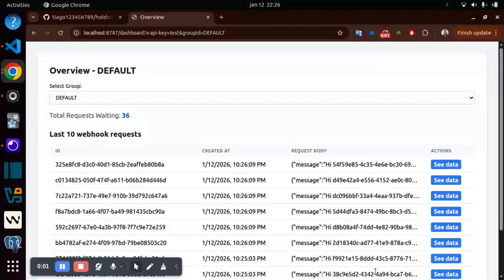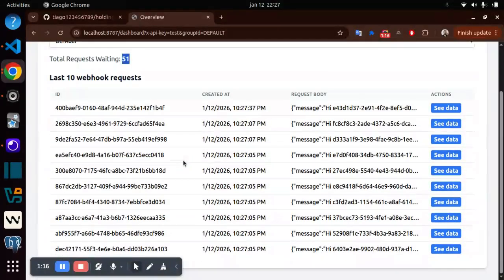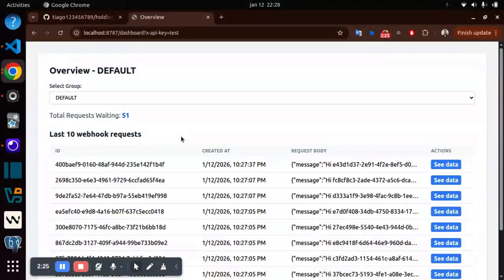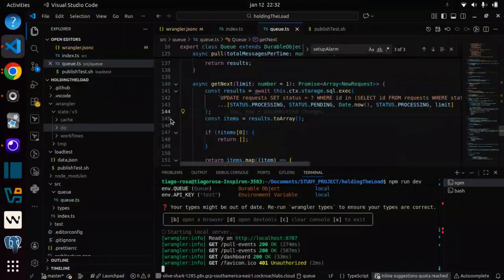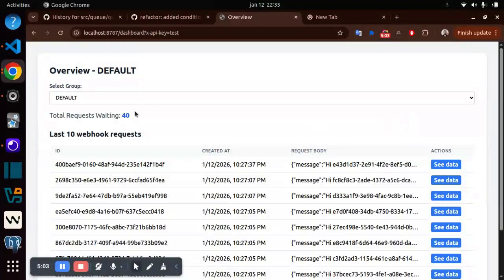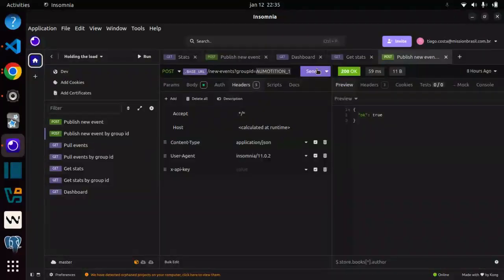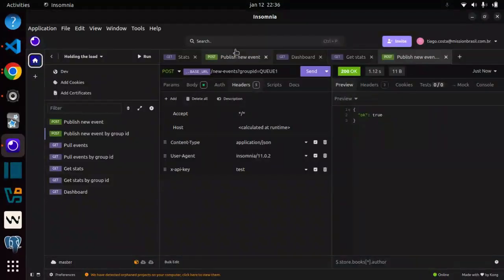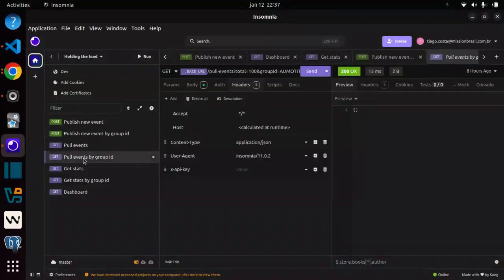Holding the load - More details about how the project works.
In this video I'm explaining the project in more details how to work the project.

When Should You Use It? 🤔
- Automation Tools: Like N8N or similar, where you need to handle events from other services.
- Self-Hosted Workflows: For engines that react to webhook events.
- APIs: Any app that receives notifications or data pushes.
- AI Agents: Bots or assistants that respond to events via webhooks.

What's is the project?

A simple and smart way to manage busy times for your web apps, built on Cloudflare. It protects your server from getting overwhelmed by too many requests at once, like a traffic jam controller for the internet.

This project helps keep your affordable server (VPS) safe from sudden spikes in webhook requests, preventing crashes and keeping things running smoothly.

Stuck setting this up? Or having issues with your app?